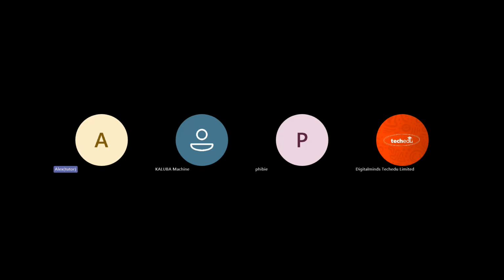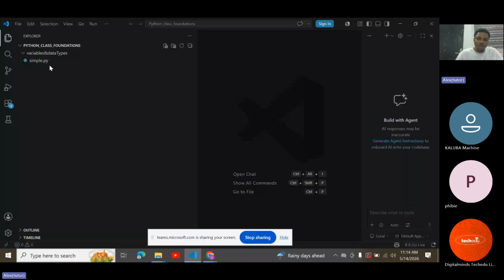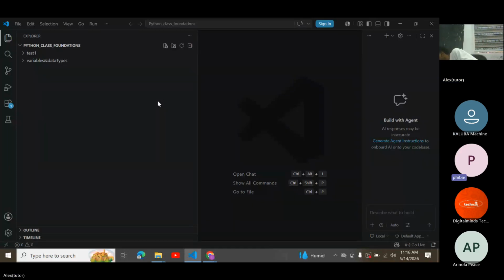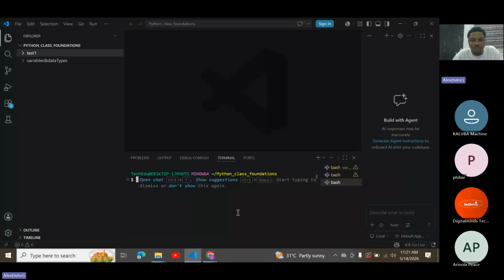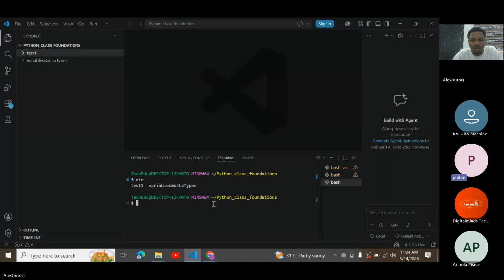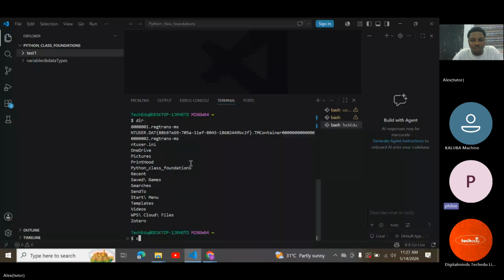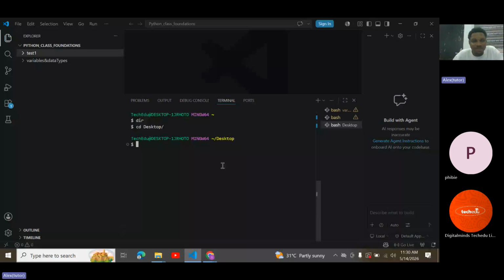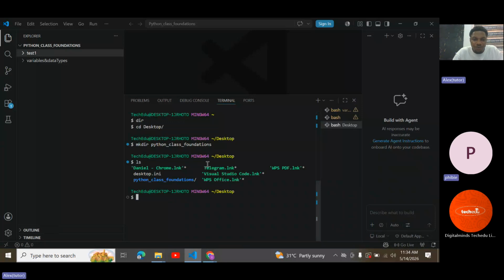AI Integration Lesson 3